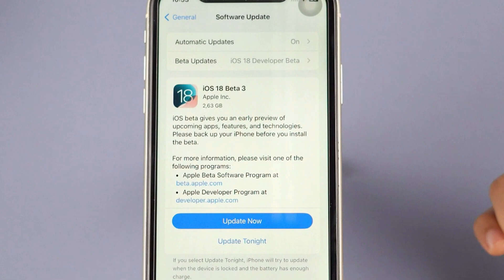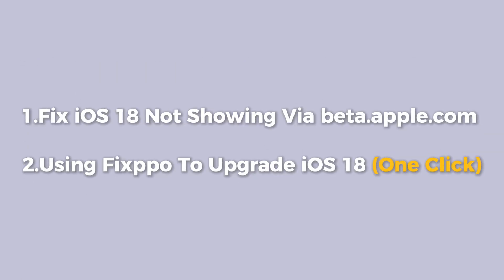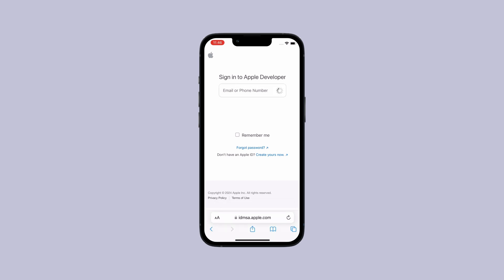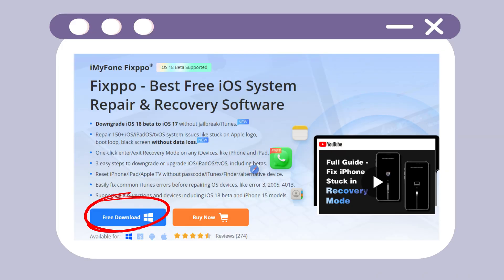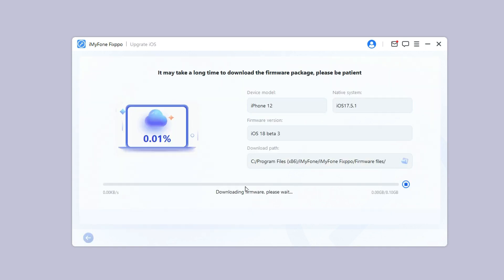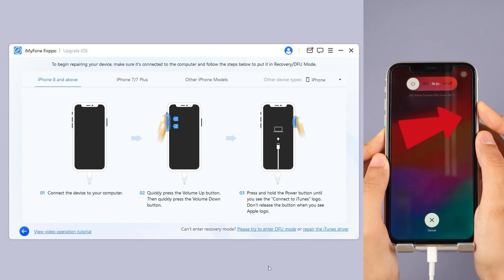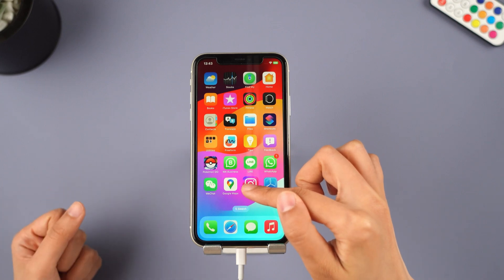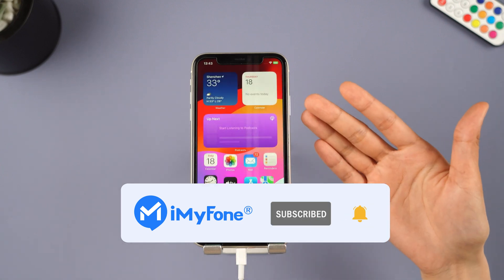iOS 18 Not Showing？Here's To Fix iOS 18 Won't Update [One Click]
Have you run into problems like not iOS 18 beta not showing? No worries, this video will show you how to easily upgrade your iphone to iOS 18!
And if you want to go back to the previous iOS version without losing any data, keep watching！
00:00 iOS 18 Not Showing
00:27 Fix iOS 18 Not Showing Via beta.apple.com
00:59 Using iMyFone Fixppo To Upgrade iOS 18 (One Click🤩)
01:54 Enjoy iOS 18 System On Your iPhone
The Text Guide of Upgrading iOS 18 :